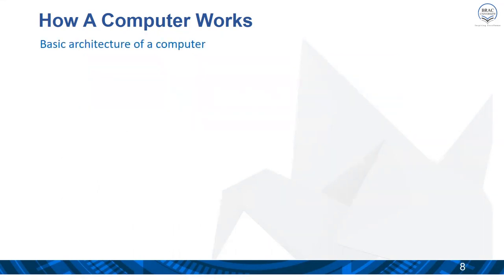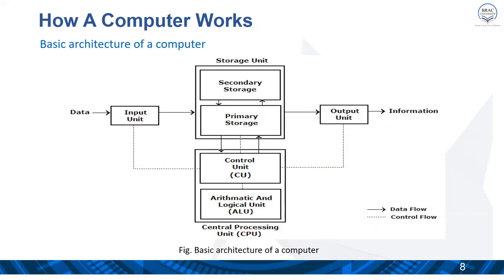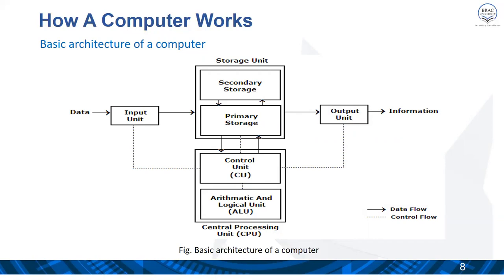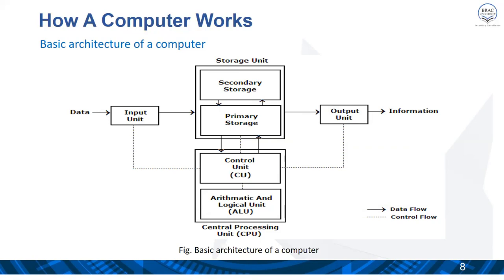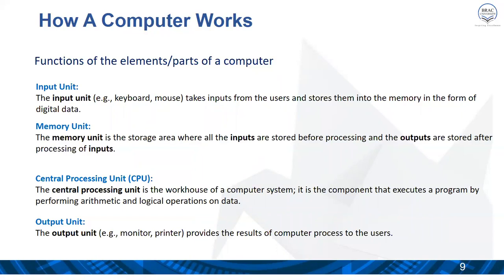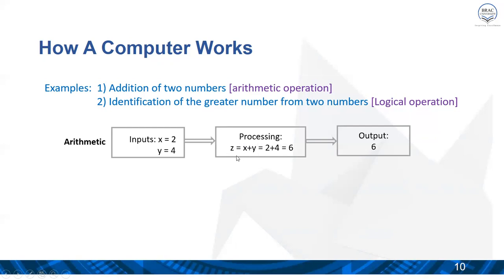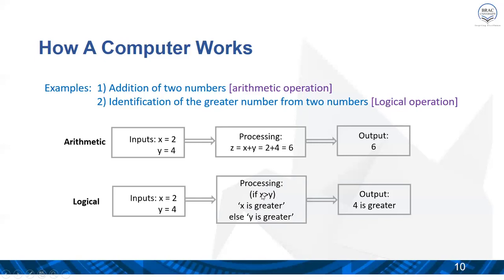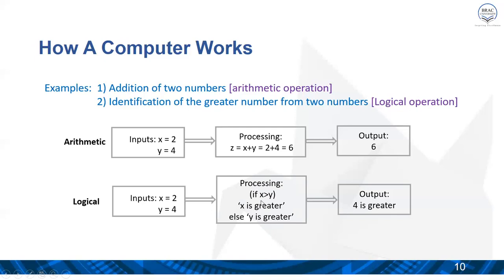CSE101 Lec 1 Part 3